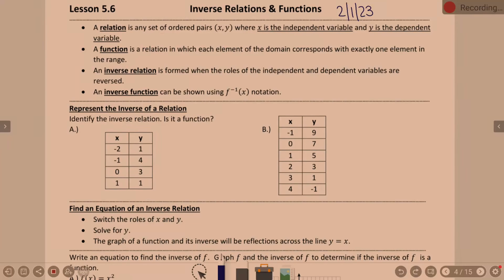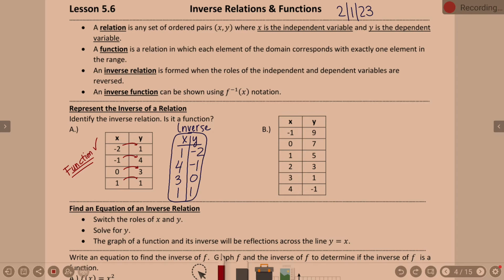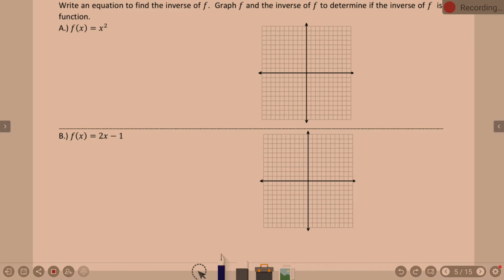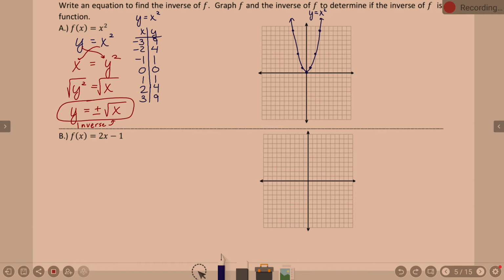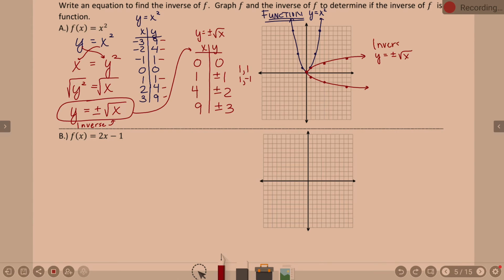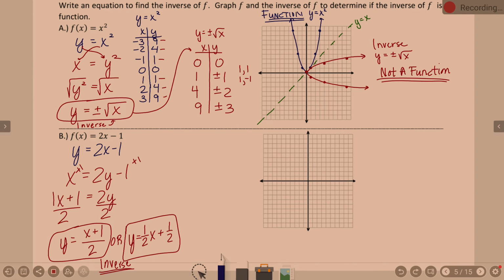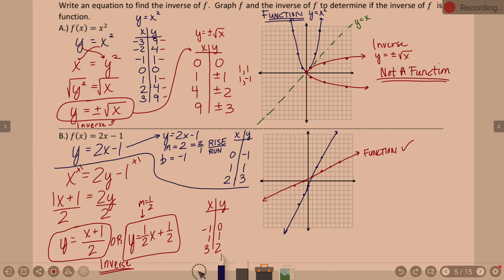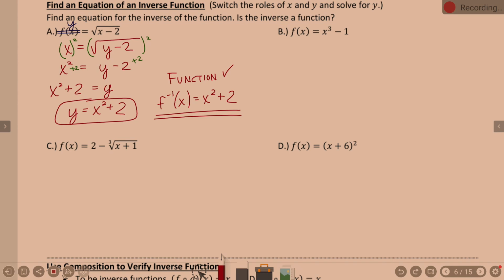A2 Lesson 5 6 Day 1 6th